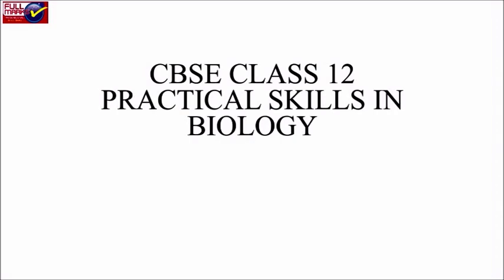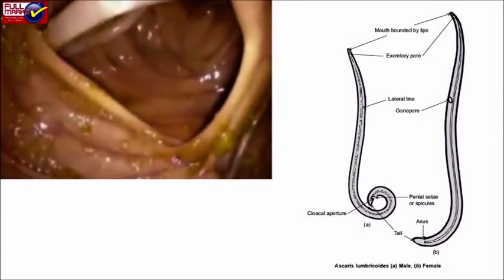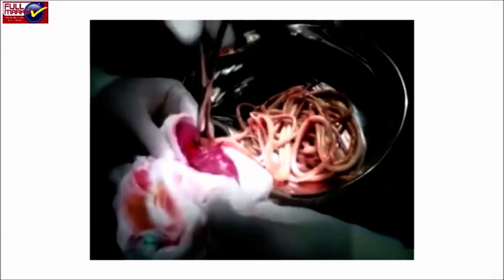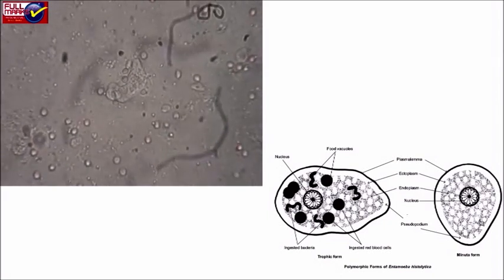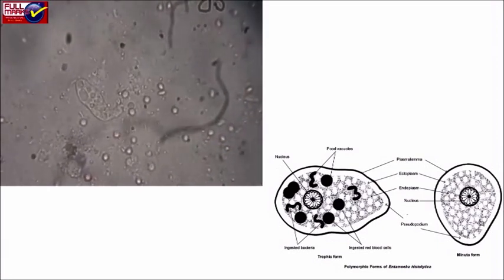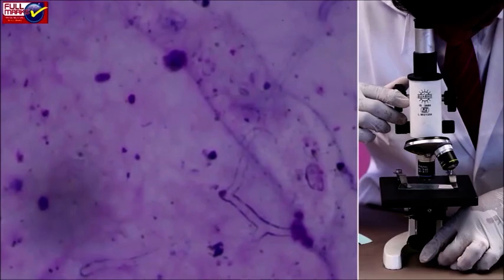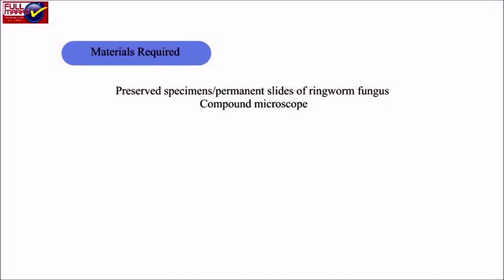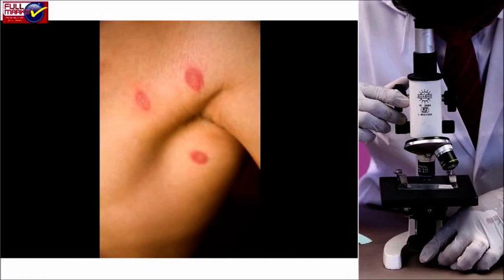CBSE Class 12 Practical Skills in Biology Experiment No. 9 Common Disease Causing Organisms